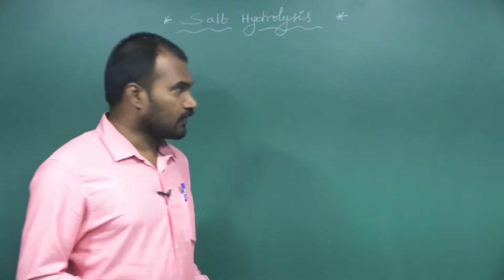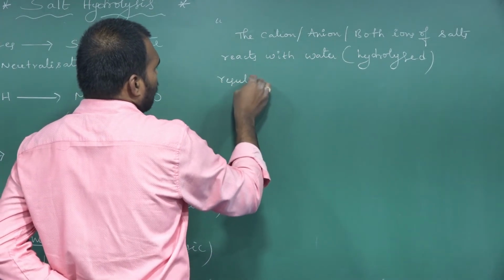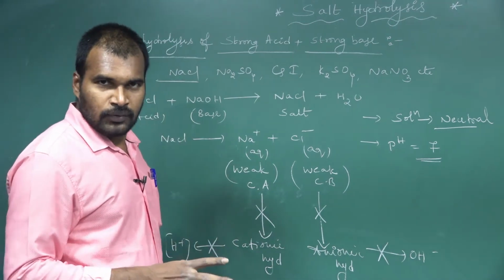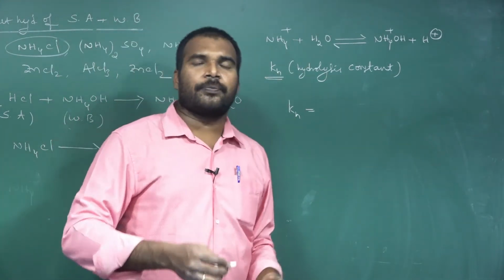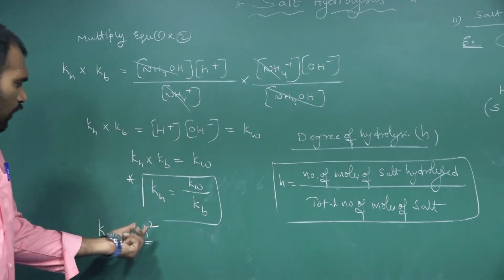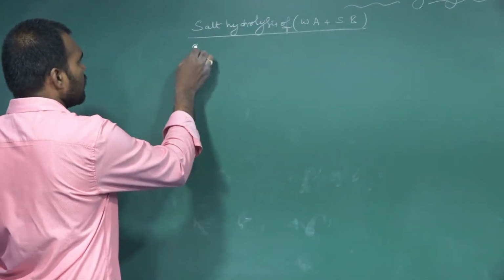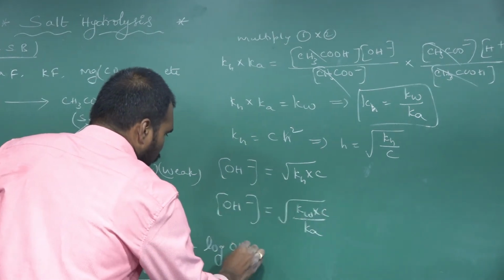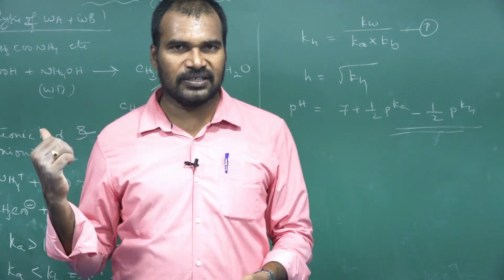XII-CHEM-IONIC EQUILIBRIUM(SALT HYDROLYSIS)-by VENKAT SIR.